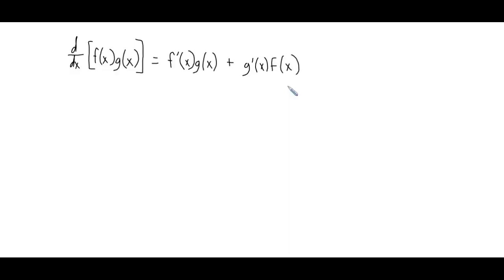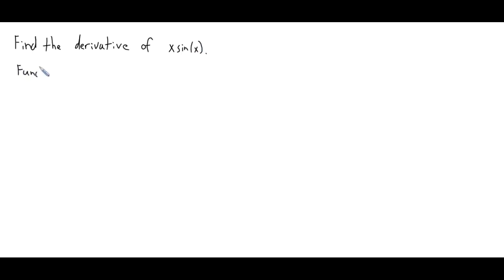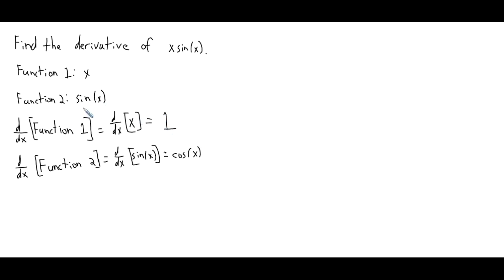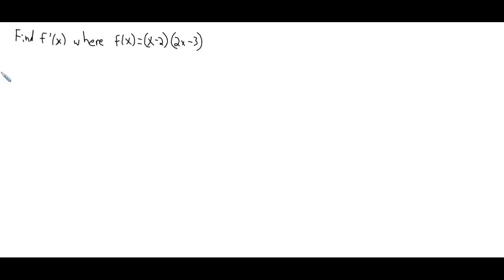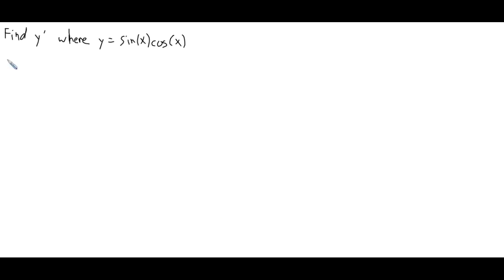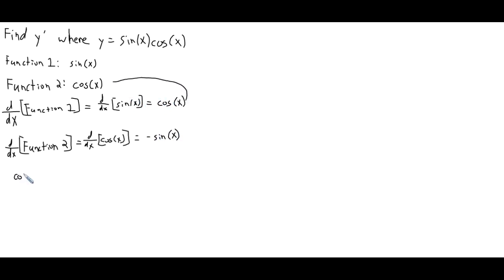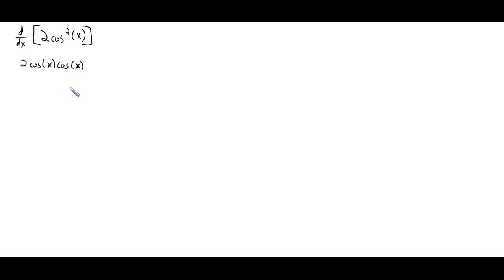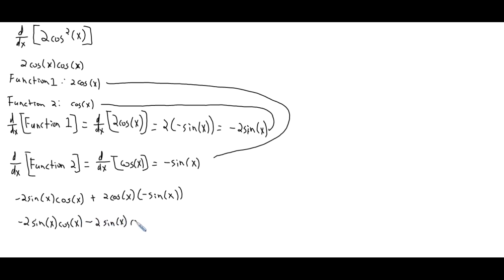The Product Rule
This video shows how to use The Product Rule to solve more derivatives.